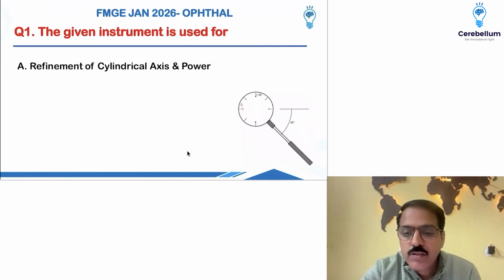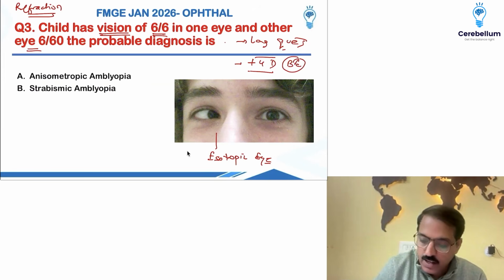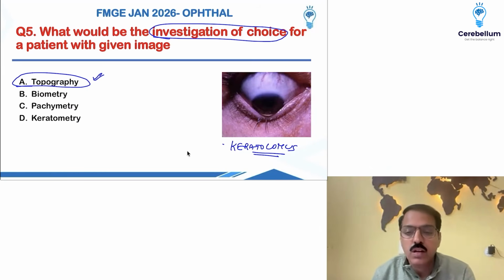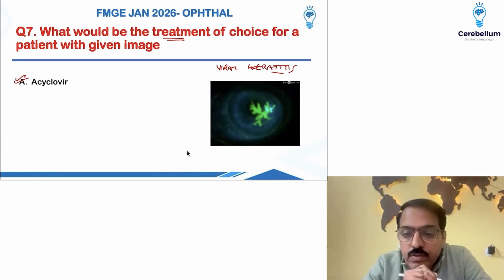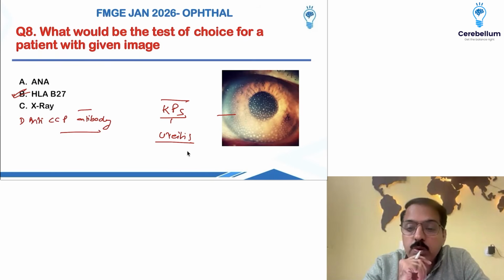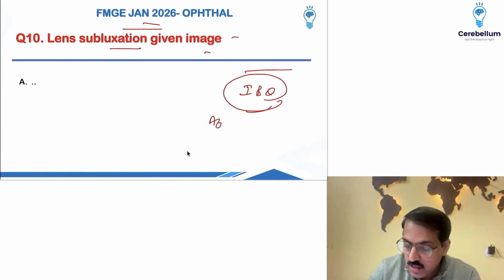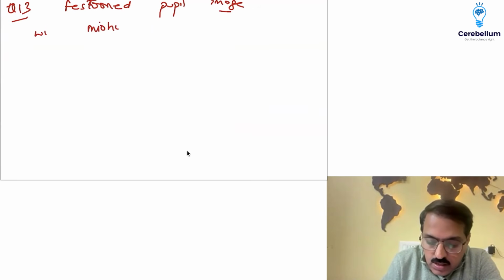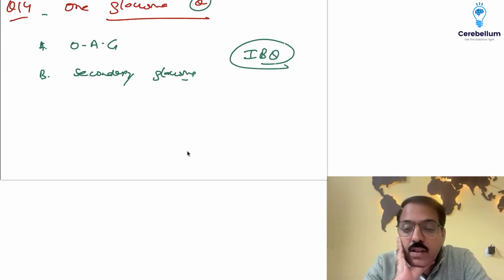FMGE Jan 2026 Ophthalmology Recall by Dr. Gaurav Nagpal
Cerebellum Academy
An Institute For The Students by The Teachers